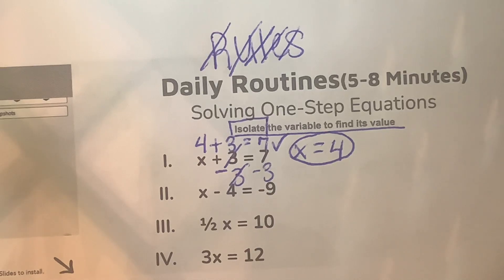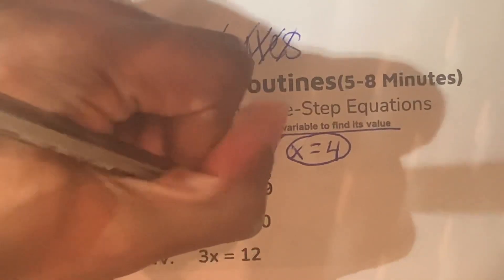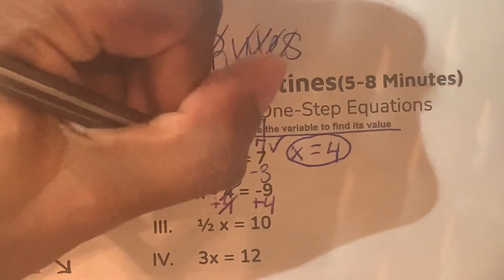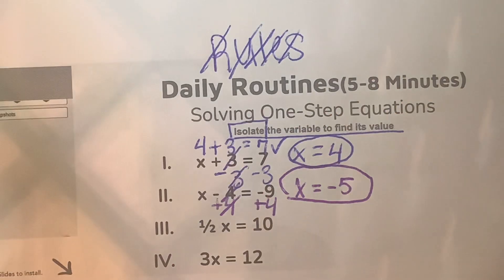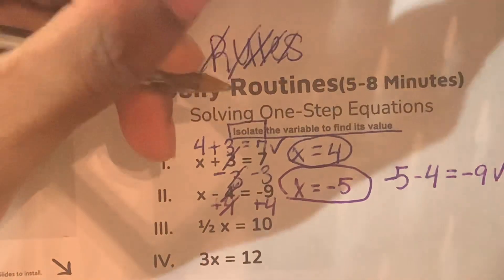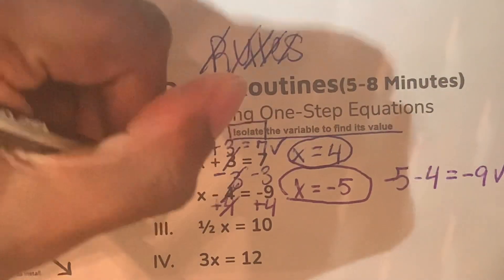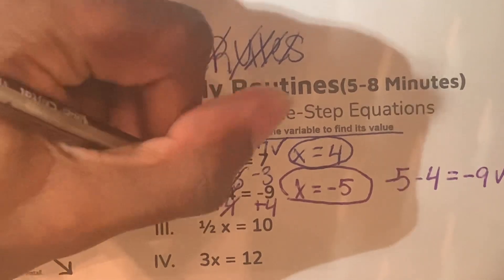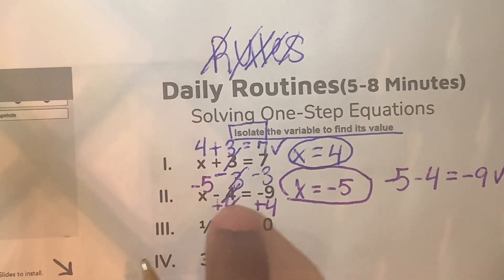Daily routine 2